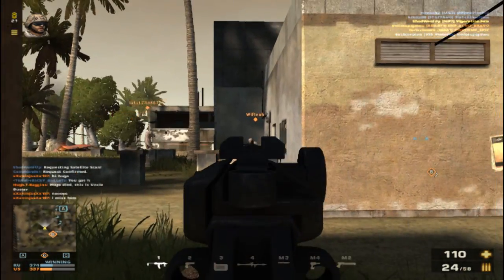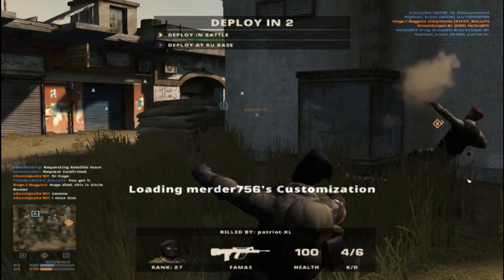Battlefield Play4Free MP7 Commentary (2nd Edition)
This is the informational video for the MP7 Sub-Machine Gun in Battlefield Play4Free.

Check out the P4F Weapon Comparison Tool here (Made by Ronald)